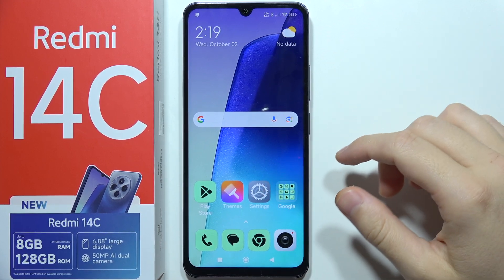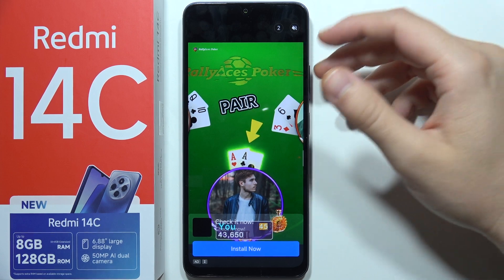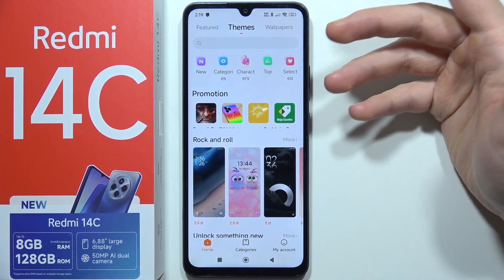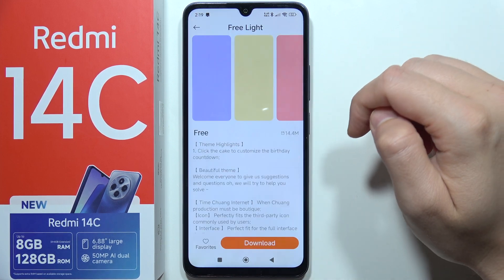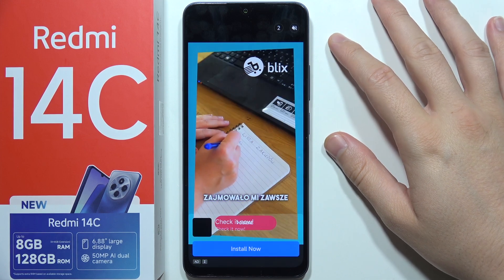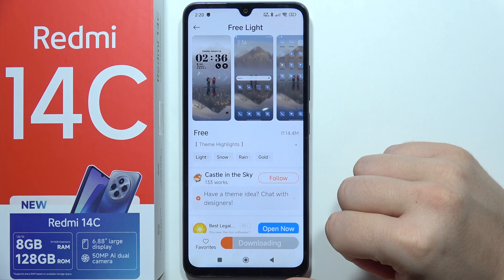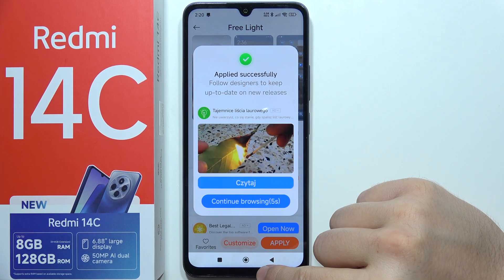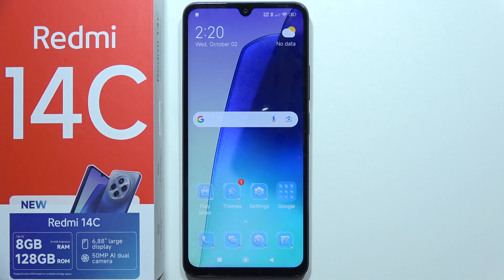Redmi 14C: How to Change Icons Style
In this video, you will learn how to change the icon style on the Redmi 14C. I will guide you step-by-step through the process of selecting different styles for your app icons to match your personal taste. Whether you prefer a modern look, a classic design, or something unique, this tutorial will show you how to easily customize the icon style on your Redmi 14C. Follow along to give your home screen a fresh and personalized appearance!